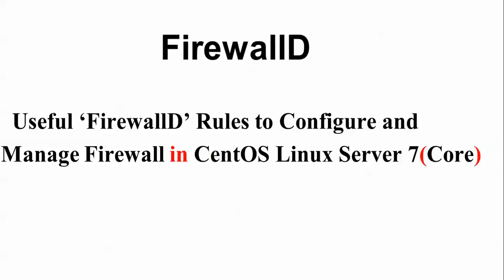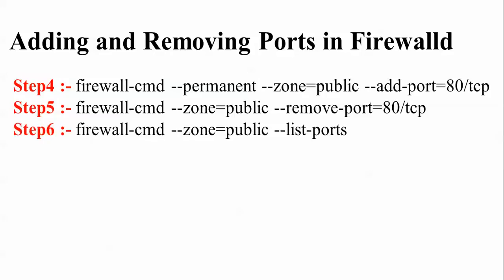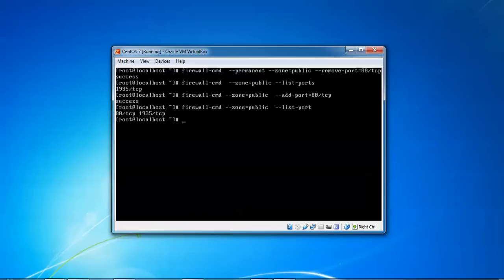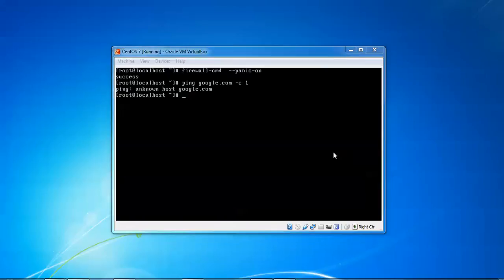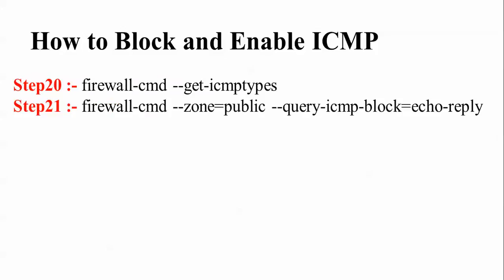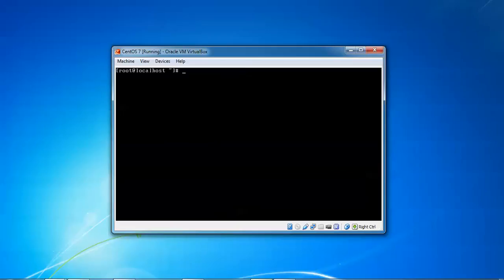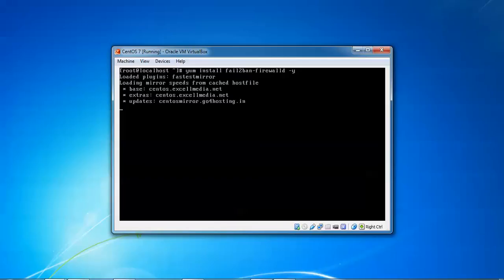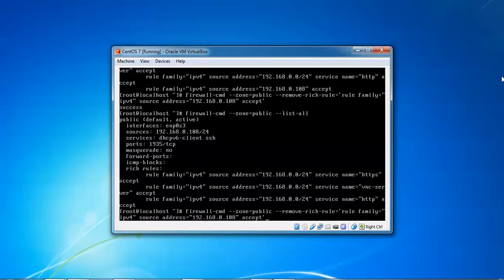Useful ‘FirewallD’ Rules to Configure and Manage Firewall in Redhat Linux, CentOS 7 & Fedora 23/22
Hello Everyone,

Useful ‘FirewallD’ Rules to Configure and Manage Firewall in CentOS Linux Server 7(Core)

You Can also Configure in Redhat 7, Fedora Server, Oracle Linux, Cloud Linux.

first check whether Firewalld service Enabled and Running
Step1 :- systemctl status firewalld
Step2 :- firewall-cmd --get-active-zones
             firewall-cmd --get-services
Step3 :-  firewall-cmd --zone=public --list-all

Adding and Removing Ports in Firewalld
Step4 :- firewall-cmd --permanent --zone=public --add-port=80/tcp
Step5 :- firewall-cmd --zone=public --remove-port=80/tcp
Step6 :- firewall-cmd --zone=public --list-ports

Adding and Removing Services in Firewalld
Step7 :- firewall-cmd --zone=public --list-services
Step8 :- firewall-cmd --zone=public --add-service=ftp
Step9 :- firewall-cmd --zone=public --list-services
Step10 :- firewall-cmd --zone=public --remove-service=ftp

Block Incoming and Outgoing Packets (Panic Mode)
Step13 :- firewall-cmd --query-panic
Step14 :- firewall-cmd --panic-off

Masquerading IP Address(NAT)
Step16 :- firewall-cmd --zone=external --query-masquerade
Step17 :- firewall-cmd --zone=external --add-masquerade
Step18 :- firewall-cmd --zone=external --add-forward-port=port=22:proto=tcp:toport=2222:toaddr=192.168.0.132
Step19 :- firewall-cmd --zone=external --list-all

How to Block and Enable ICMP
Step20 :- firewall-cmd --get-icmptypes
Step21 :- firewall-cmd --zone=public --query-icmp-block=echo-reply
Step22 :- firewall-cmd --zone=public --add-icmp-block=echo-reply
Step23 :- firewall-cmd --zone=public –list-all

Adding and Removing Chain using Direct Interface
Step24 :- firewall-cmd --direct --get-rules ipv4 filter IN_public_allow
Step25 :- firewall-cmd --direct --add-rule ipv4 filter IN_public_allow
0 -m tcp -p tcp --dport 25 -j ACCEPT
Step26 :- firewall-cmd --direct --remove-rule ipv4 filter IN_public_allow
0 -m tcp -p tcp --dport 25 -j ACCEPT

Enabling Fail2ban-firewalld Support
Step32 :- yum install fail2ban-firewalld -y
Step33 :- systemctl start fail2ban
Step34 :- systemctl enable fail2ban
Step35 :- ln –s /usr/lib/systemd/system/fail2ban.service  /etc/systemd/system/multi-user.target.wants/fail2ban.service